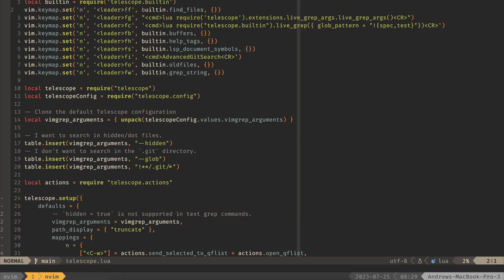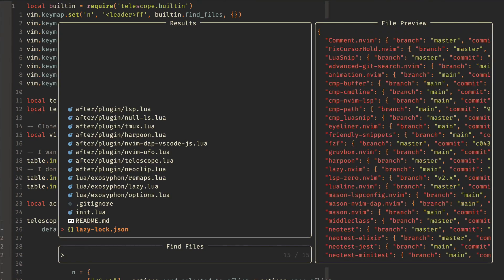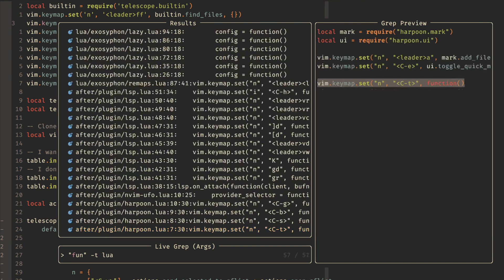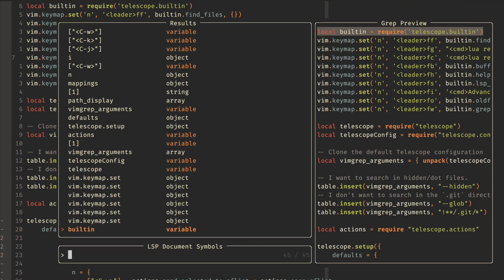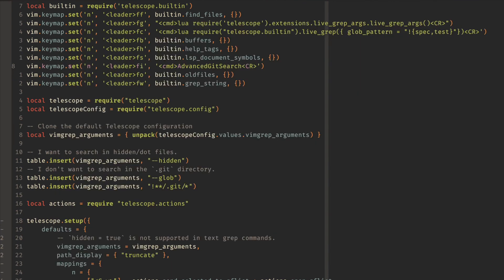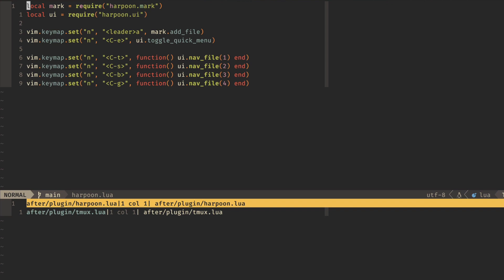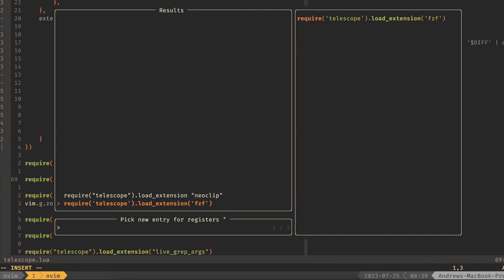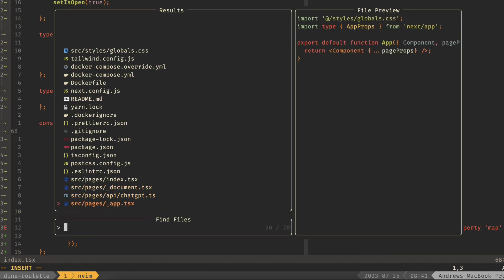Configure Telescope in Neovim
In this video I walk through how I have configured the Telescope Neovim plugin and some extensions that you can try out.

0:00 Intro
0:36 Config Layout
1:09 Find Files
2:08 Live Grep
3:42 Find Buffers
4:40 Searching Git
5:17 Search Old Files
5:31 Search String
5:57 Additional Config
6:53 Search Undo List
7:22 Search Clipboard
7:53 Search directories
8:44 Outro